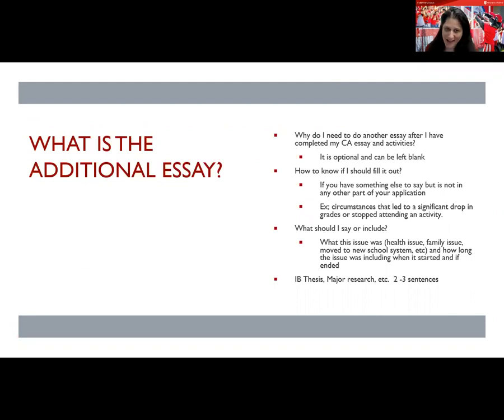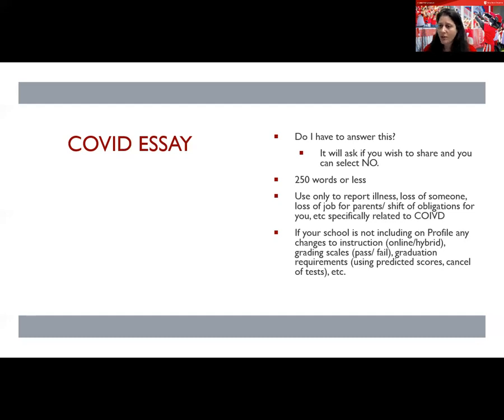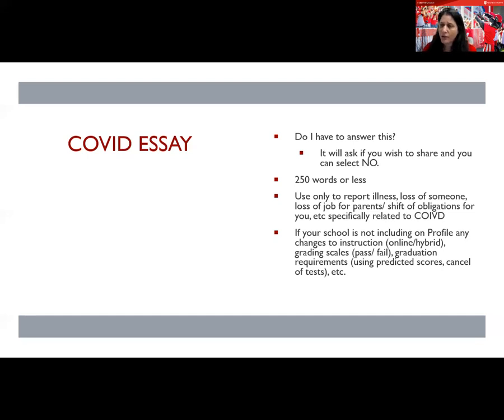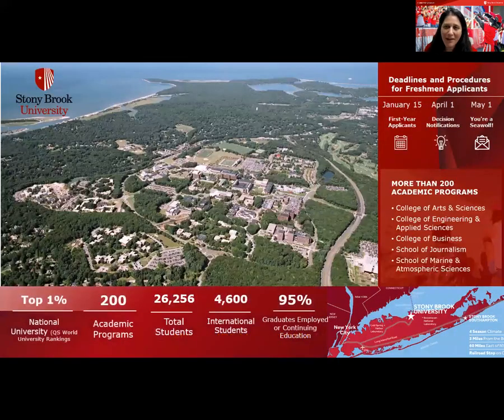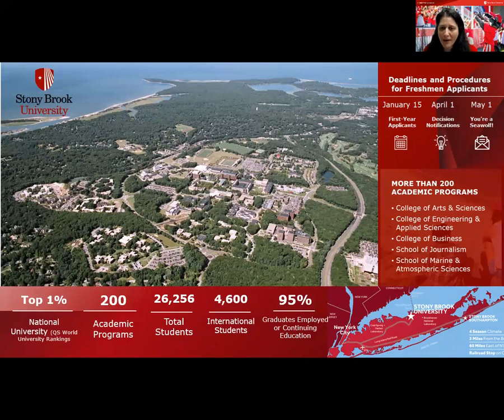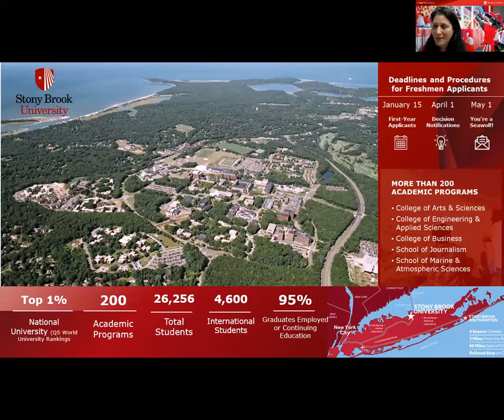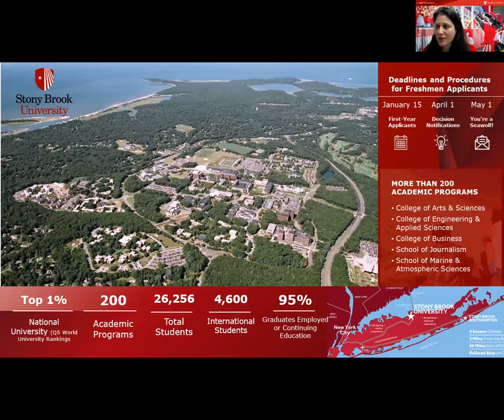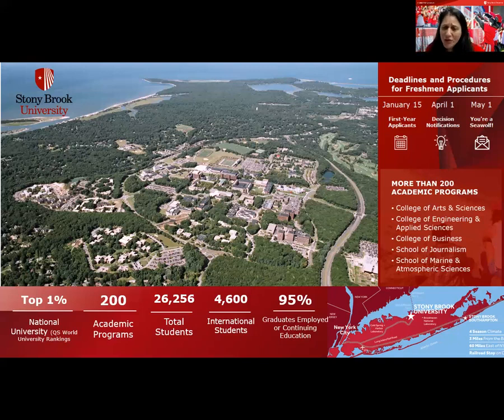Writing the CommonApp Additional Essays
Join Stacey Acquaro from Stony Brook University for tips on writing the CommonApp additional essay, Covid Essay and School Change essay.

Yes, the rumors are true, an awesome essay can get you in! But wait, what exactly makes an essay "awesome"? Watch our Essay Workshop videos to hear it straight from the horse's mouth. Listen to the admission officers from some of the top colleges to understand what they are looking for in your essay. In this eleven-session workshop you will hear to admission representative from US and UK and high-school counselors as they share the recipe to writing exceptional essays that will get you in. If you are a grade 12 student applying to college this year, this is an ideal workshop for you as you begin your college application journey. For grade 11 students, it's a great chance to gain a head-start.

Ask Us Anything is an opportunity for you, the students out their, to get your queries cleared. Ask us anything. As you ask questions here, we'll share your questions with expert career counselors. These experts will create videos, responding to your questions. They will help you clarify your career and college admission related  queries. Go ahead, ask now!

Find here 101 essays from Indian students that got into Ivy League, Ivy Plus and Oxbridge Universities. Essays that made the candidates stand apart from the crowd and catch the attention of the admission officers. From writing about personal failures, to chronicling high points. From detailing unique talents to scribing about personal passions. From projecting career visions to discussing why NYU. This book has it all to get your juices flowing about how to start, structure and execute your college essays